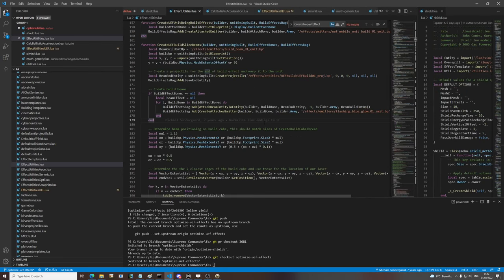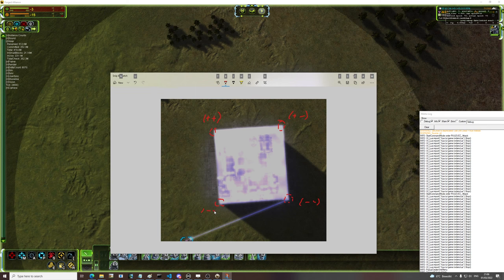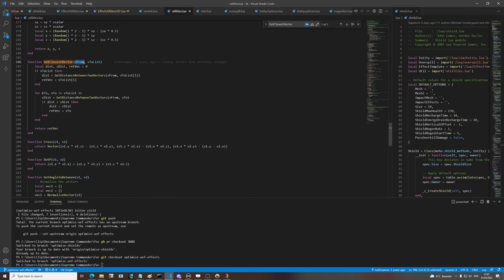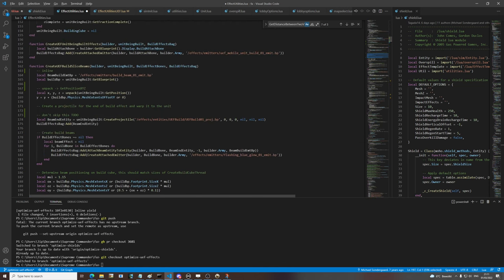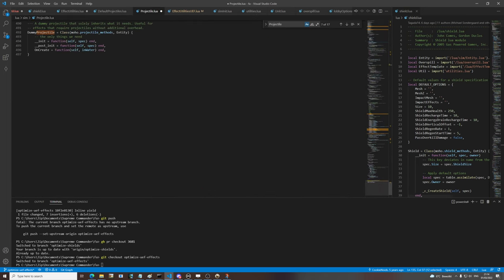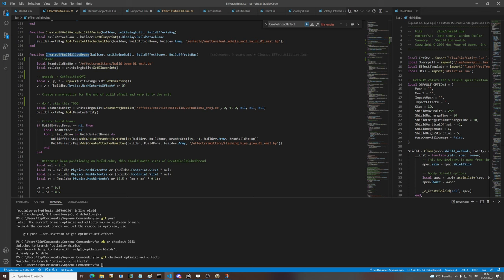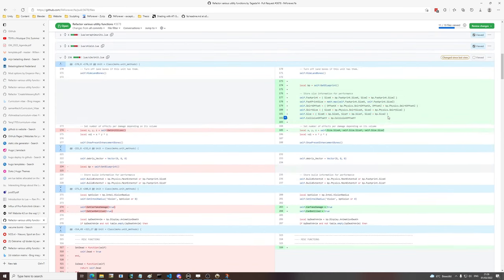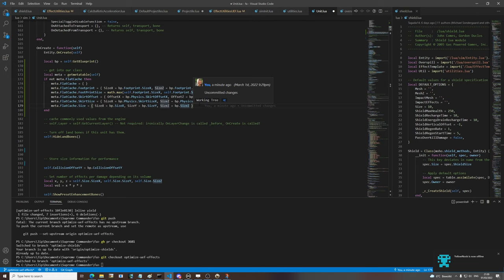Preview of next week: tackling the UEF build beams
An overview of the details that we'll tackle next session. Note that in this session the recording was flawed - in particular the keyboard is omni present and the people in the audience are barely there.

Would you like to join in and improve the performance of Forged Alliance? Join us in our Discord and make yourself known in the game-bug-reporting channel. Information about the repository